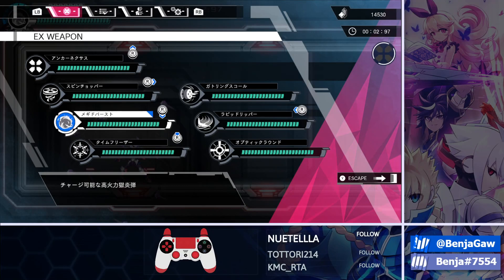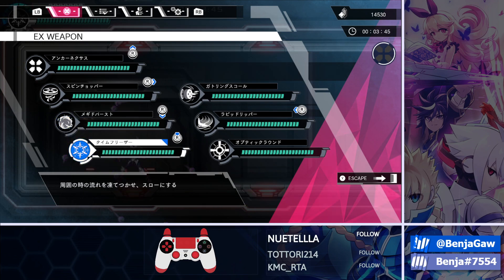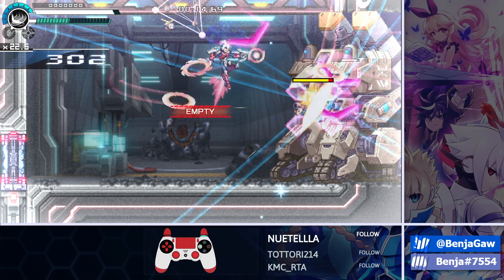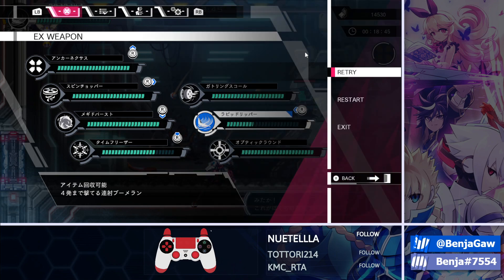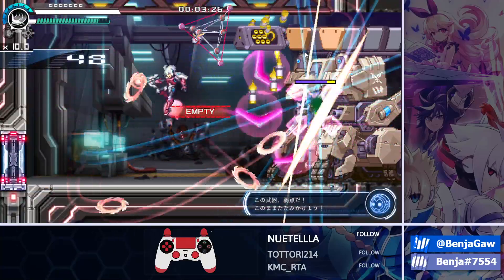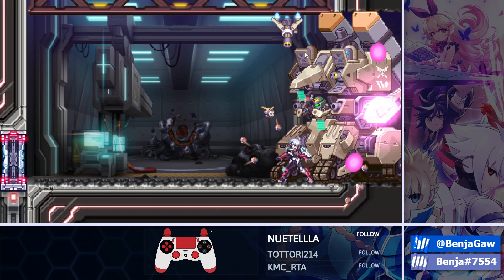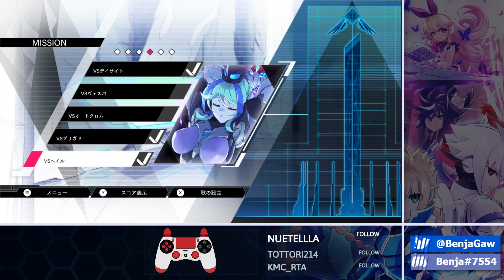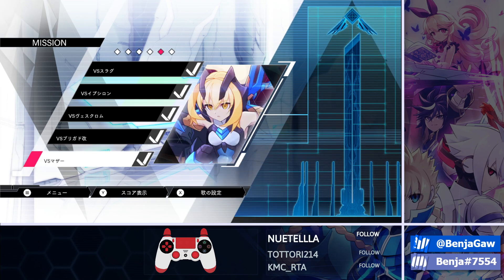Gunvolt Chronicles: Luminous Avenger iX 2 - How to do the DM Skip